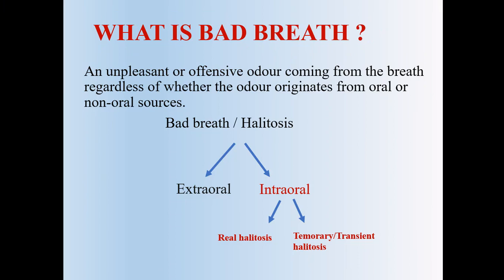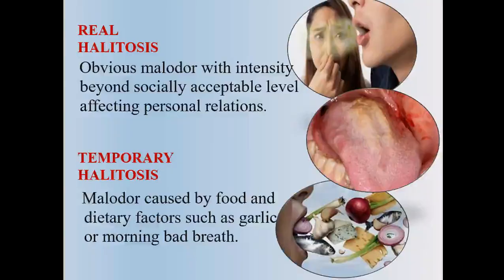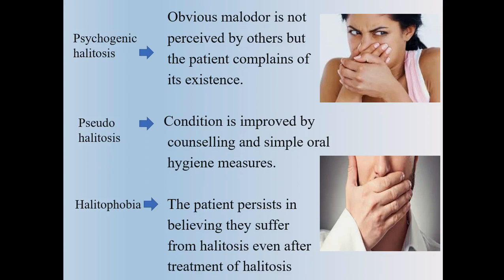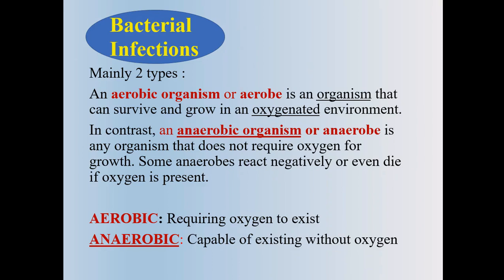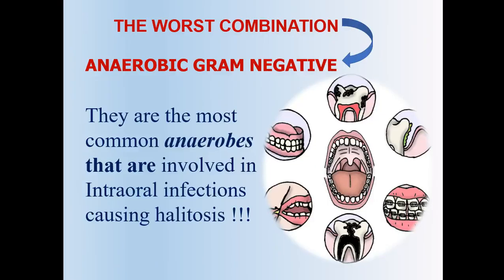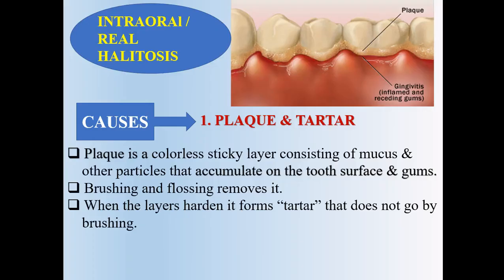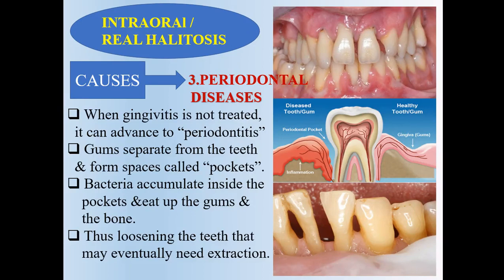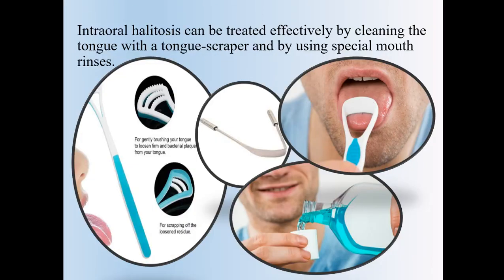BAD BREATH : Is it spoiling your personality?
Bad breath is a common problem faced by many. It is important to understand what it is and how it can affect your personality. In this video we are trying to explain the problem of "Bad Breath" more scientifically but in a simple manner so that one can understand it in a right way. Every person should have the right knowledge about the problems so that he/she can understand importance of resolving it as soon as possible and maintain the dental health.